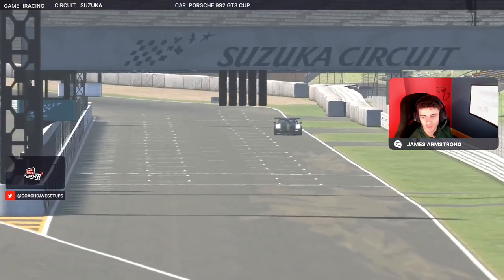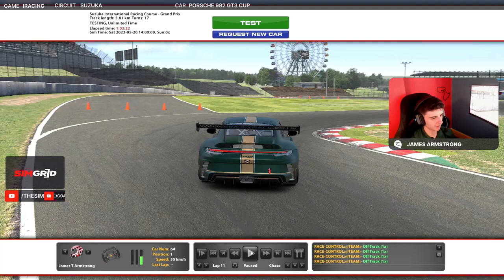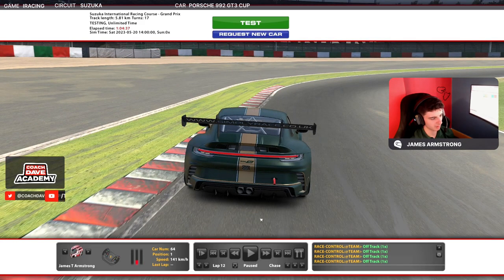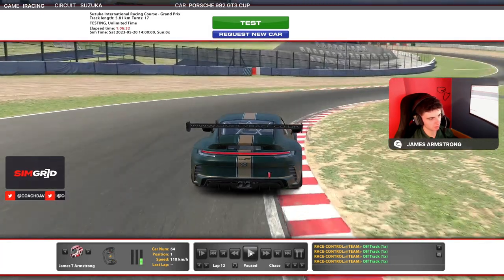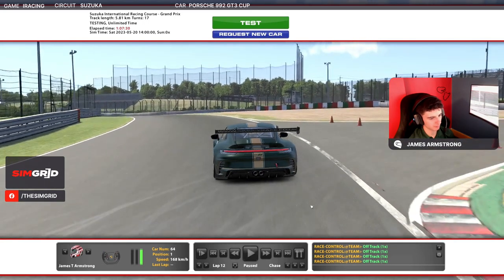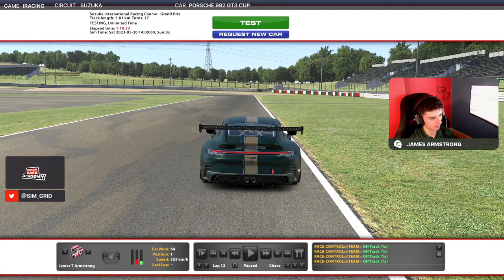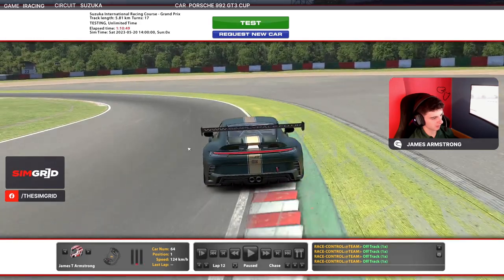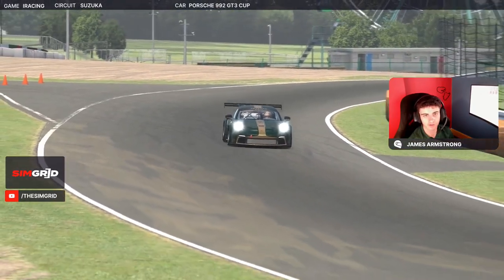iRacing Lap Guide: Porsche 992 Cup at Suzuka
Season: 2023 Season 2
Week: 10
Creator: James Armstrong

Video Chapters:
0:00 Intro
0:29 Hot Lap
2:39 Sector 1
6:39 Sector 2
10:57 Sector 3
12:58 Outro